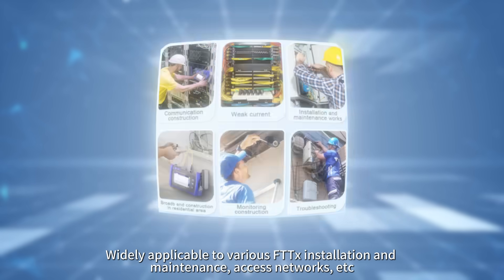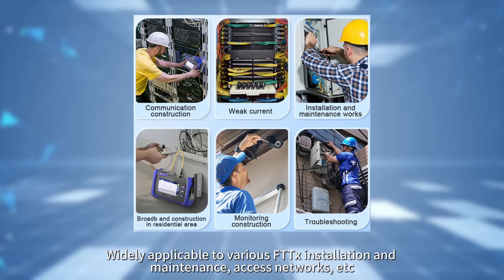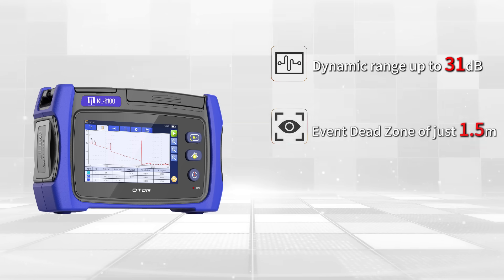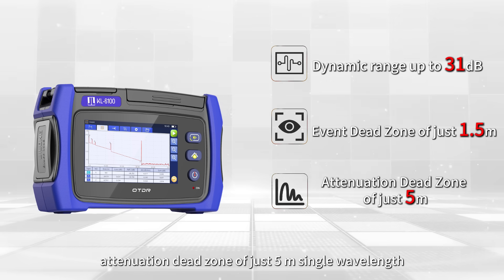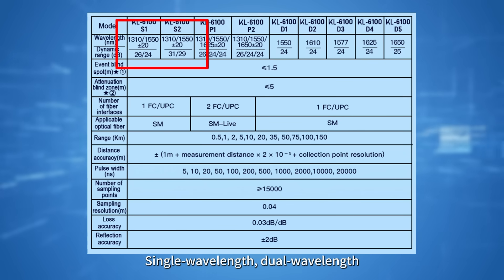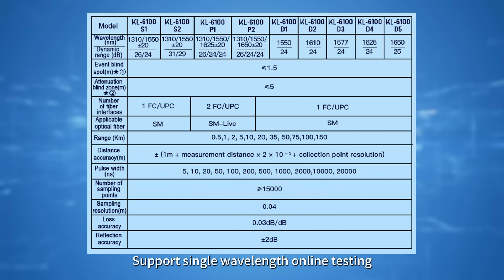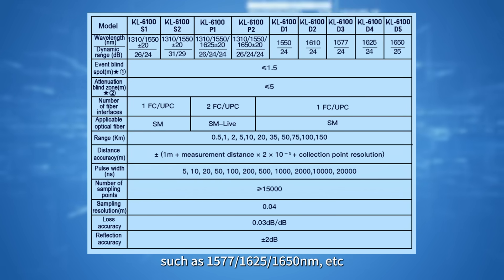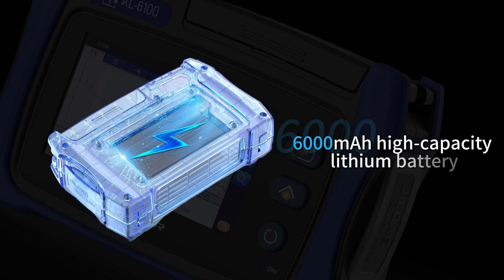JILONG KL-6100 | Highlight Display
JILONG KL-6100
Highlight Display